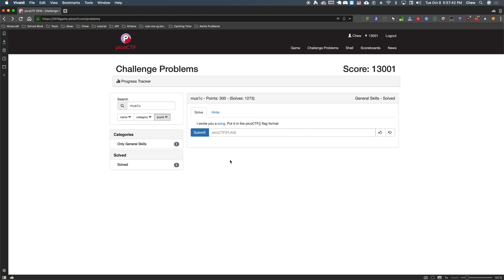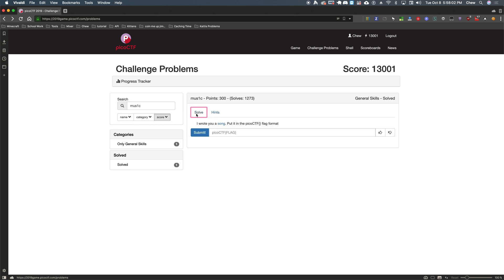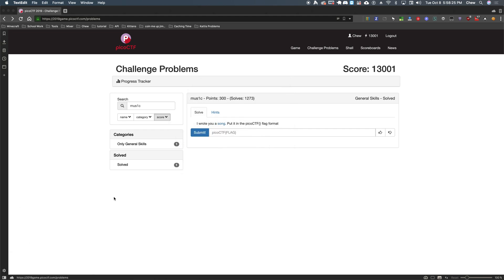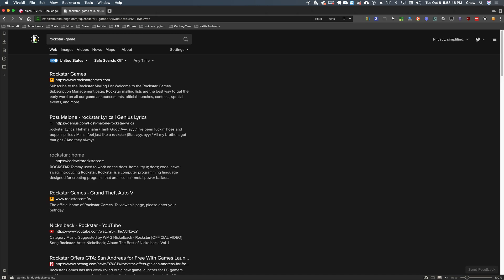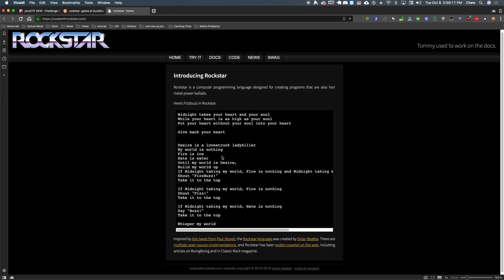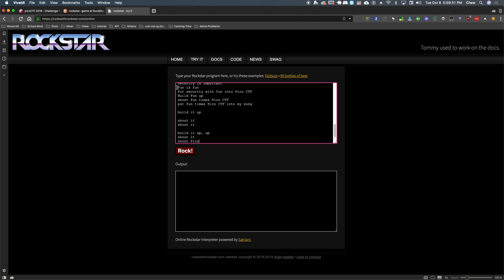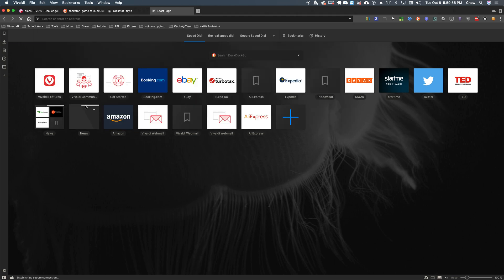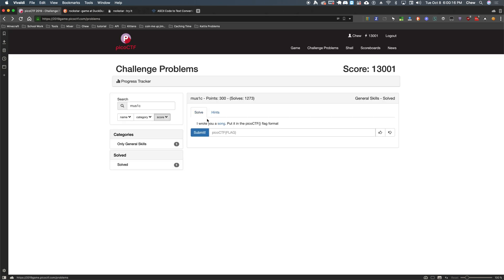mus1c - picoCTF 2019 Walkthroughs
Today Chew tells us she's secretly a Rockstar as we solve a music problem, but do the "lyrics" have a deeper meaning behind them?